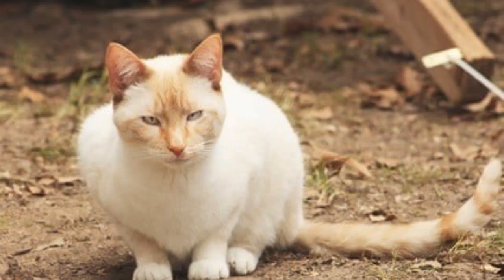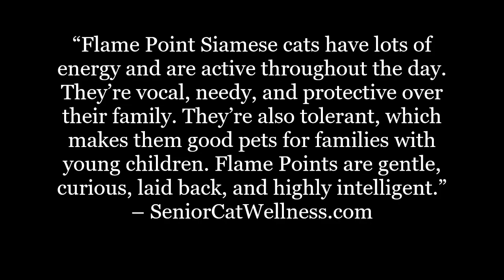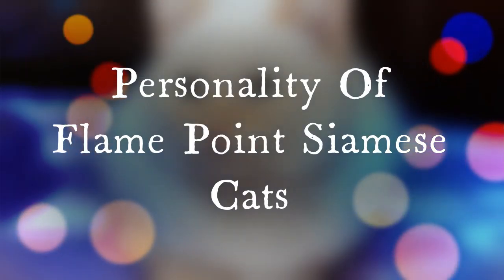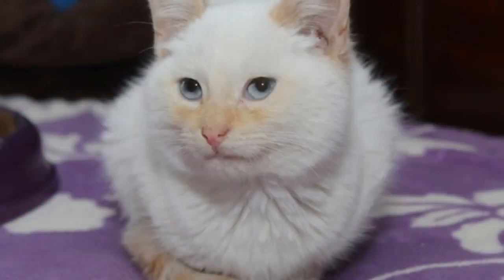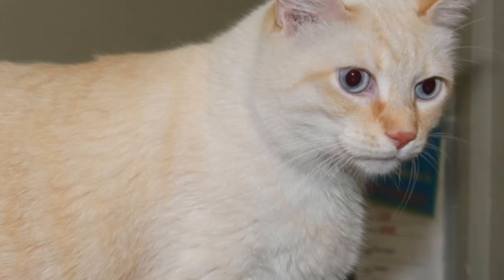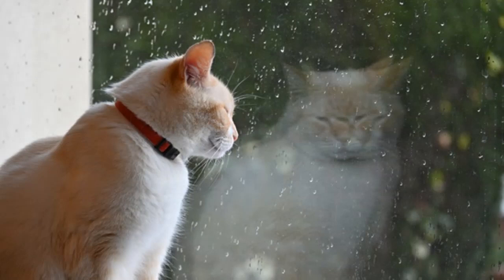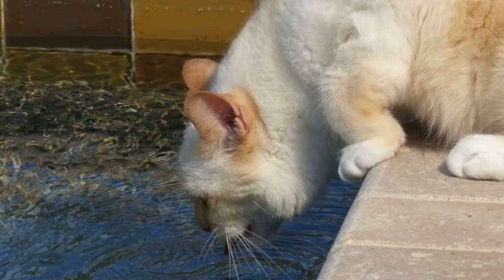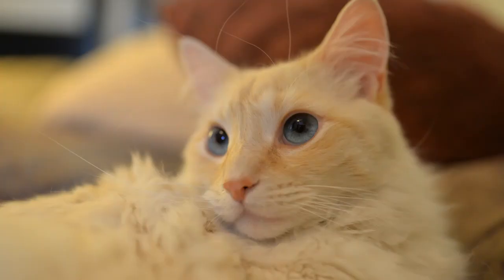Flame Point Siamese Personality And Characteristics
Are you in the market to purchase a Flame Point Siamese cat?

In this material we’ll list and briefly detail 10 known personality and character traits of this beautiful feline.

IMPORTANT LINKS...

Facebook.com/seniorcatwellness
Twitter.com/cat_wellness
Pinterest.co.uk/SeniorCatWellness